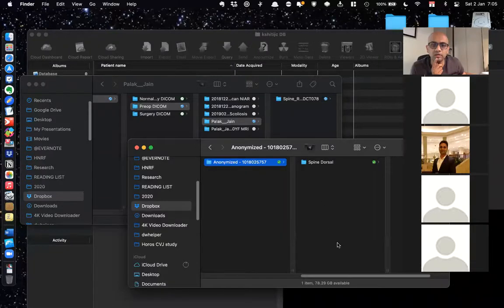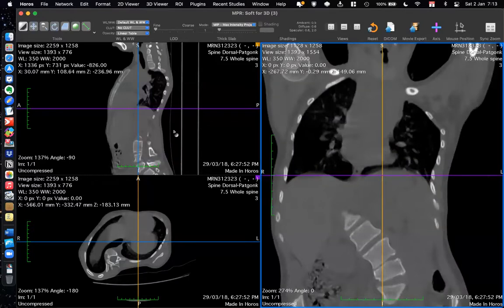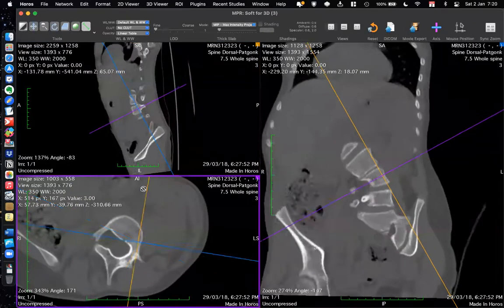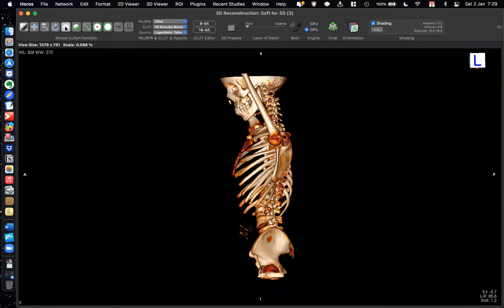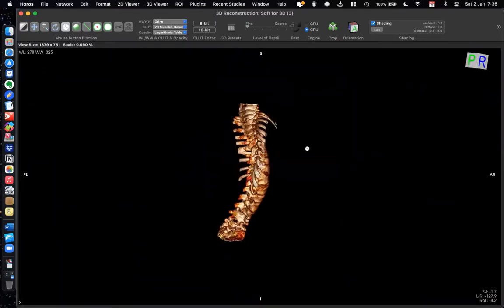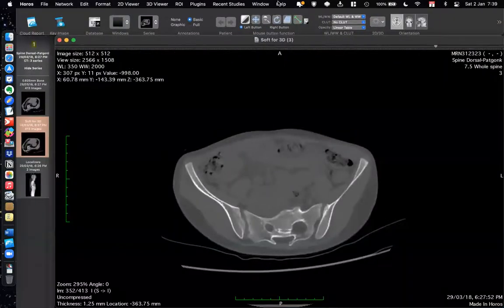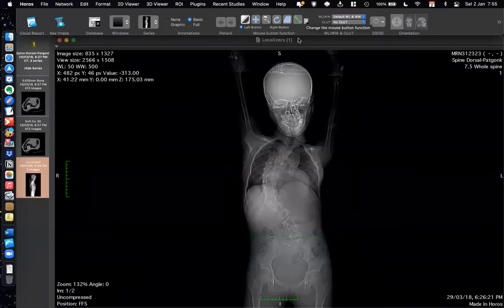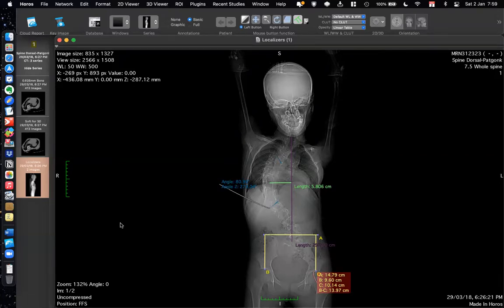How to use Horos for multiplanar reconstruction (MPR) for complex spinal deformities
This is a recording of a webinar for the BOS Advanced Scoliosis Course 2020, Mumbai.
We discuss how to use a free software called Horos to understand complex anatomy in severe spinal deformity. We also discuss how you can use 3D printed models in spine surgeries.

You can download Horos for free (for macOS only)

Dr. Kshitij Chaudhary is an Adult and Pediatric Spine Care Specialist working at the PD Hinduja Hospital, Mumbai.